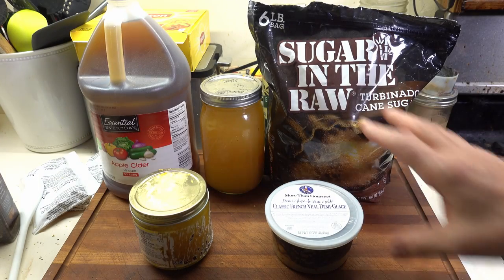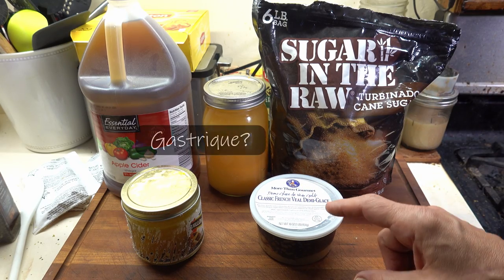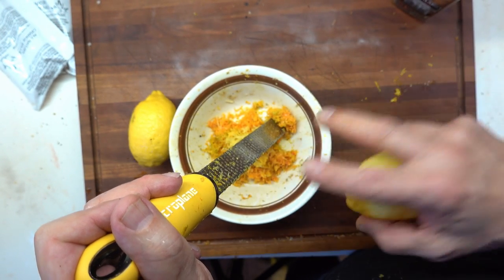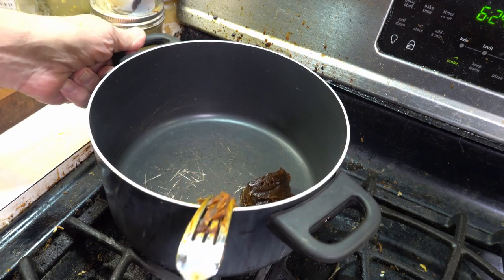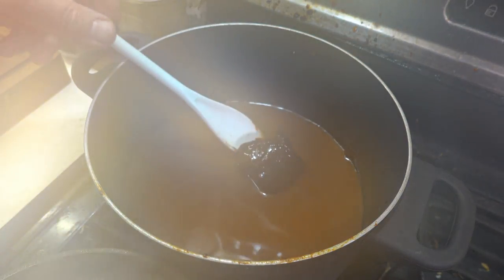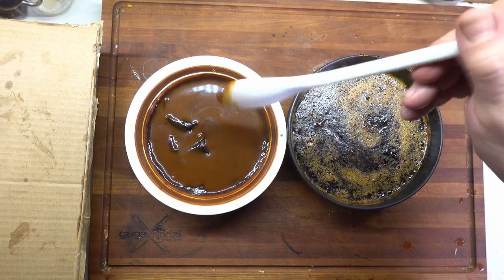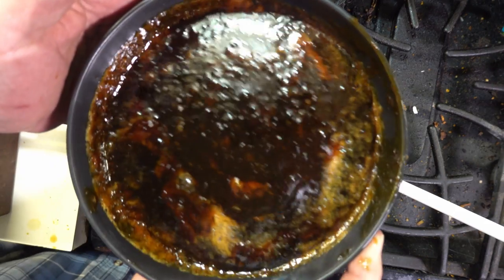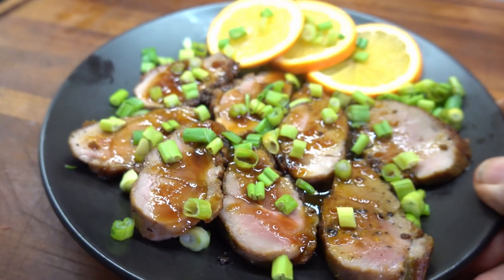Duck Trump, part 2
This is the second installment of making an amazing duck dish. Some have said it's the most perfect duck ever, completely flawless.

It's all about the sauce, and this is an amazing sauce, super-packed with flavor and combinations I've never tried before.

I had help putting this together My foodie-friend Sparky taught me some really wonderful things and helped in the overall concept, and Renee helped me with the French (even though I sound like a bad 90's cartoon), and so many YouTube folks that provided guidance and support.

This is something new I tried. I learned a lot in the process, and I'd do things a bit differently if I were to do it again, which might make for another cooking video if there is any interest.

Mostly, I want to let you know to not be afraid of new things. Try a new thing. Make mistakes. Learn from the mistakes and do it better next time. Keep failing and trying and failing again, because each time you get a little better, and a whole lot of little betters eventually end up as magnificent and wonderful.

"If at first you don't succeed, You're Fired!"